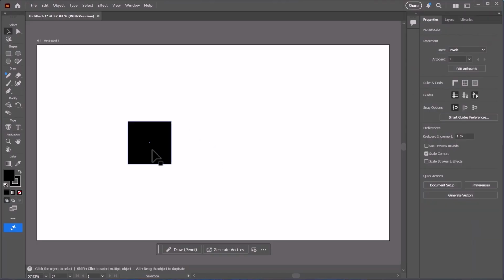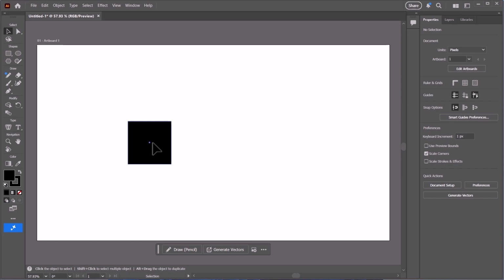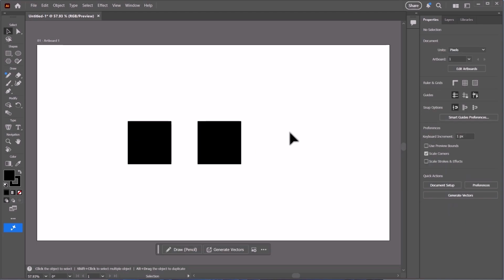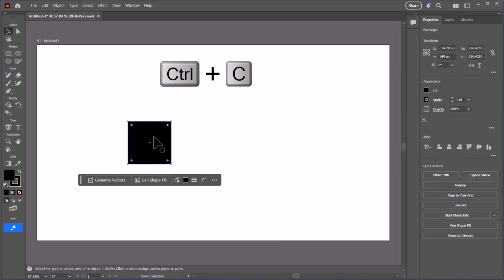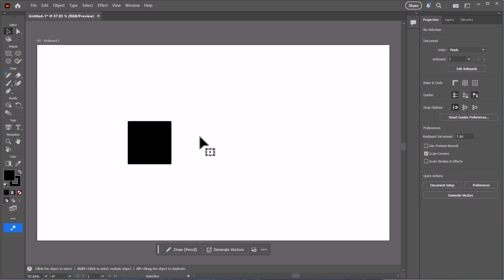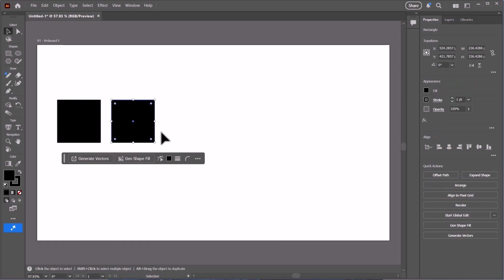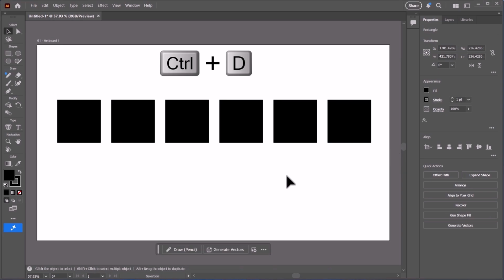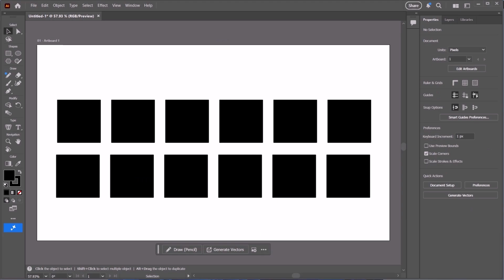How to Easily Duplicate Objects in Adobe Illustrator 2026 | Quickly Duplicate Objects in Illustrator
If you’ve ever needed to create multiple copies of a shape in Adobe Illustrator, this quick tutorial will make things a lot easier.

Hi, my name is Limon and in this video, I’ll show you a few simple ways to duplicate objects in just a few seconds, instead of redrawing the same object again and again.

We’ll start with a really handy drag shortcut using Shift + Alt, which lets you copy an object while keeping everything perfectly aligned. Then we’ll look at the classic copy and paste method, which works just like it does in most other programs.

And finally, I’ll show you a super useful trick using Ctrl + D that lets you repeat the last duplication automatically. This is perfect when you want to create multiple copies with equal spacing across your artboard.

It’s a small Illustrator trick, but once you start using it, it can save you a lot of time when working with shapes, text, icons, or other design elements.